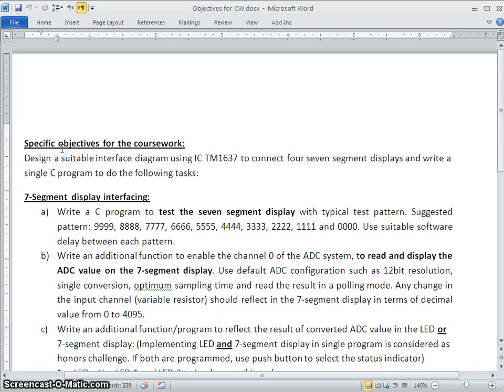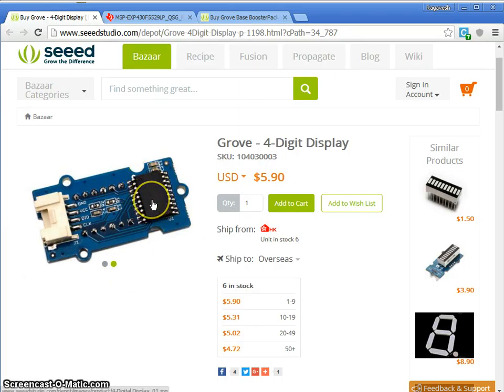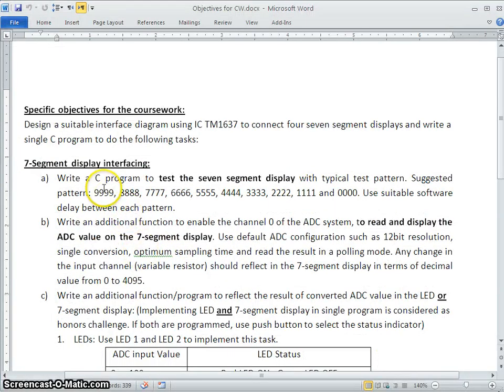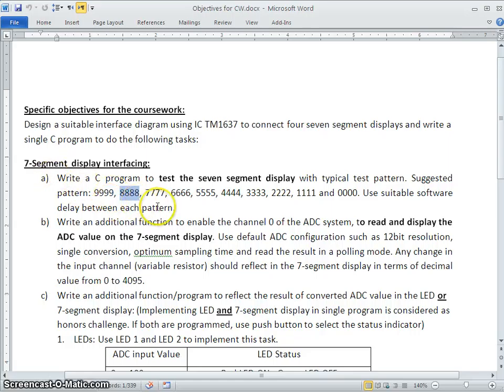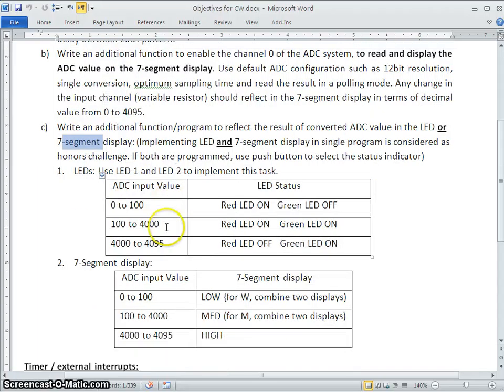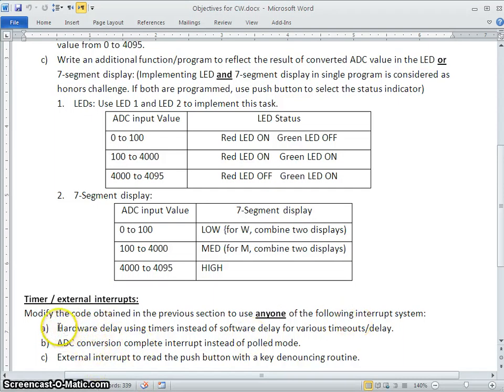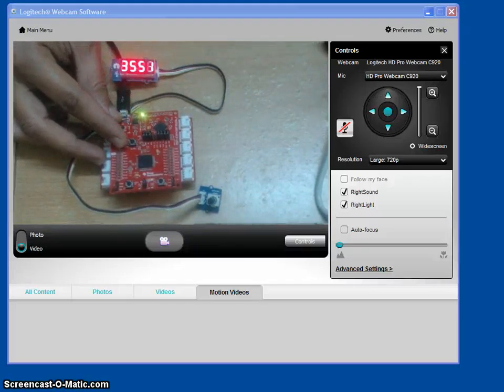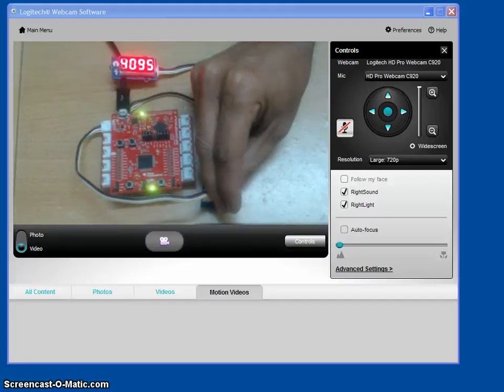Interfacing 7 segment display - MSP 430 - interfacing Design Task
This video focus on interfacing 7- segment display to a launchpad through IIC.